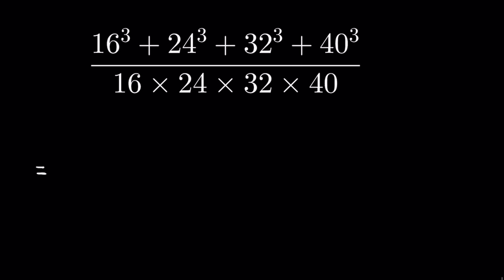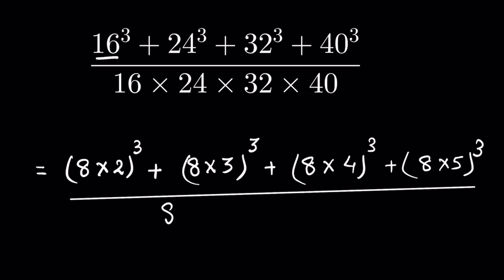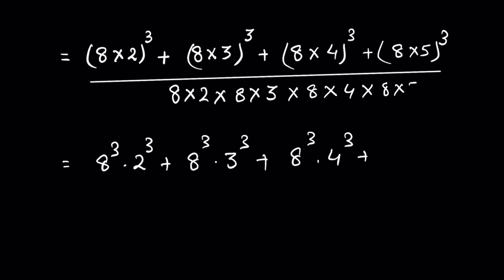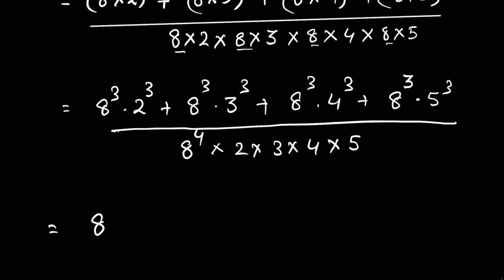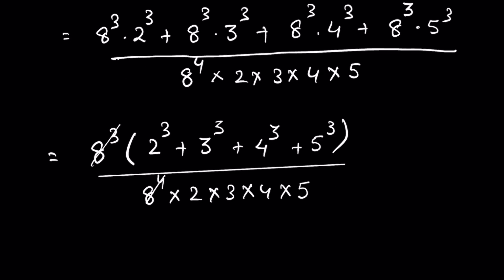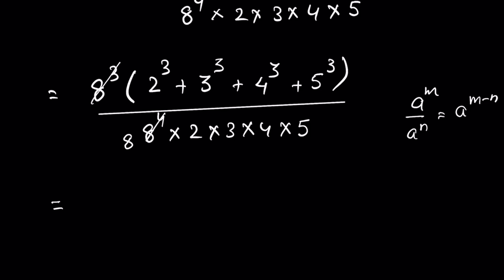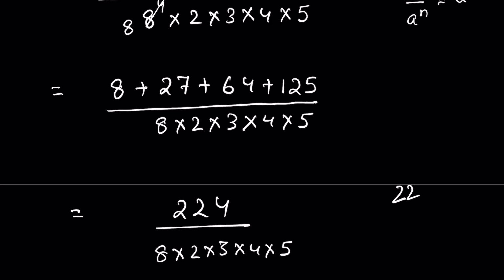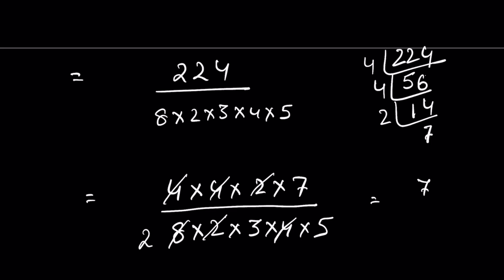Evaluate without calculator I can you solve it?